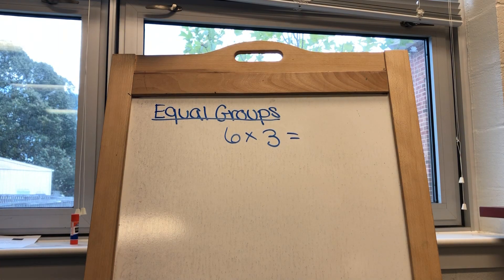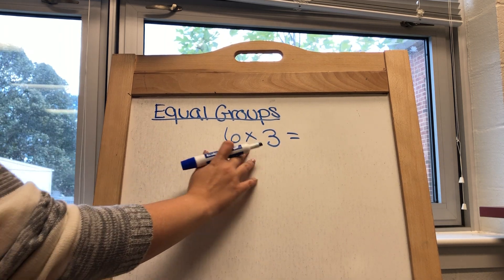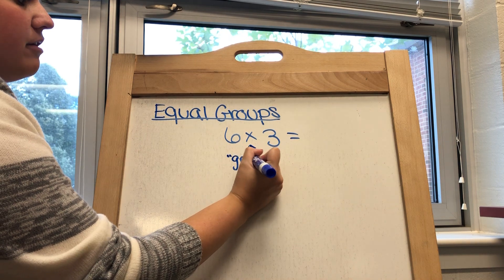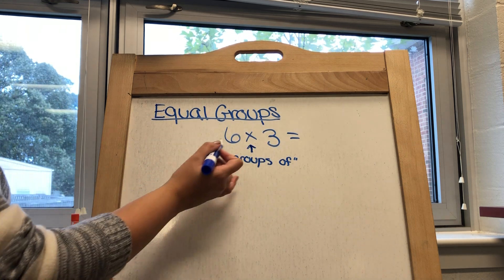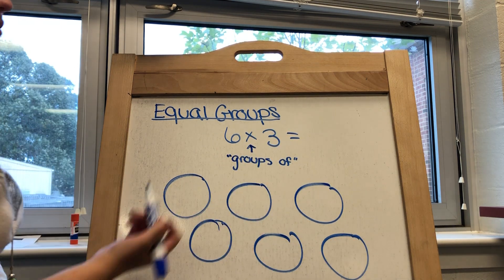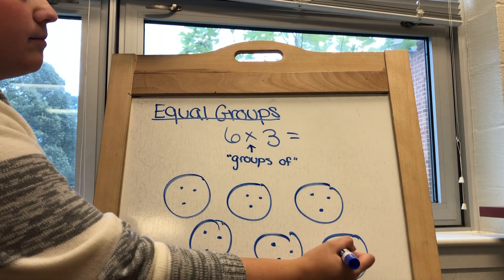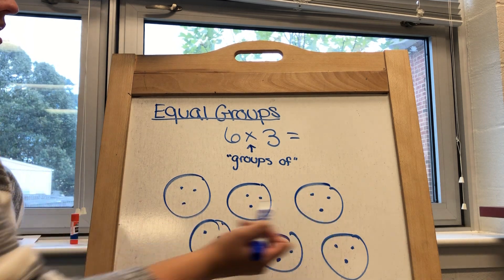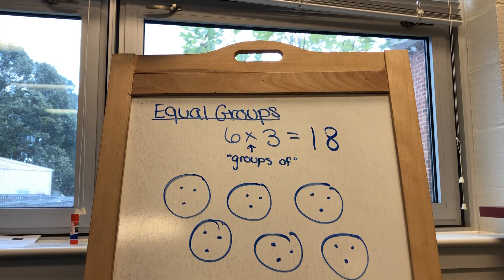Equal Groups - Multiplication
Mrs. Florczyk describes how to solve a multiplication problem using the common core strategy: equal groups